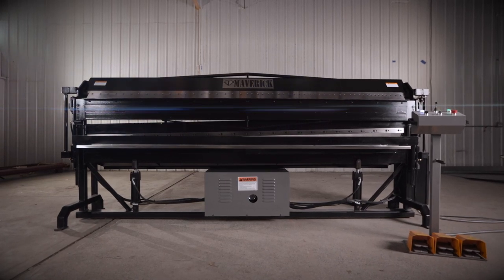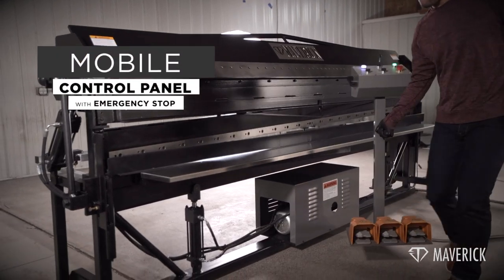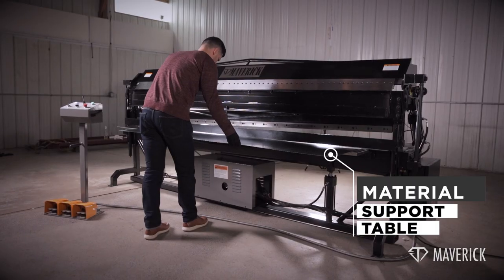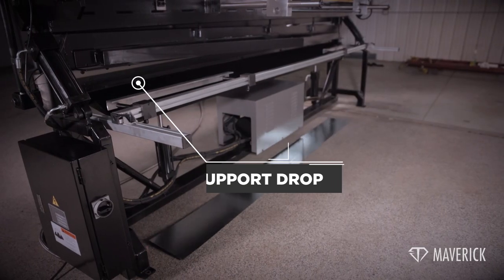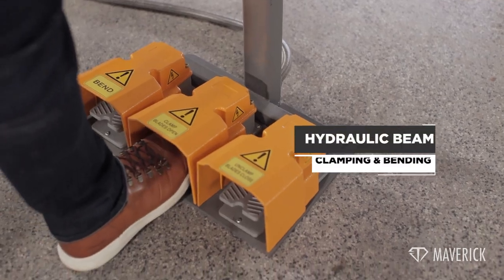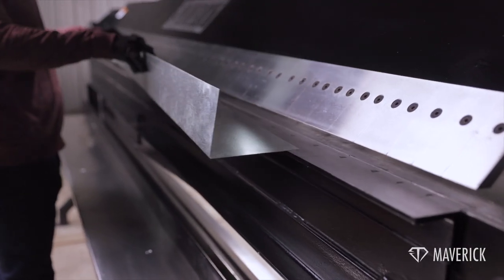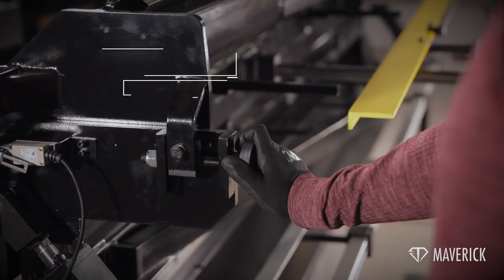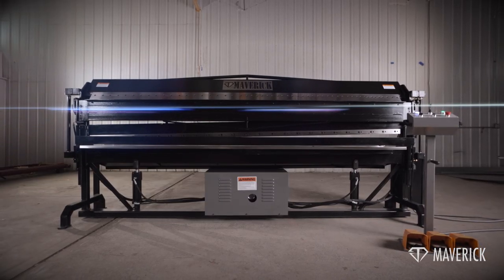Introducing the Maverick 2-in-1 Shear/Brake Combo - The Ultimate Machine for Accurate Metalworking.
Looking for a tool that can streamline your metal fabrication process and save you time and effort? Look no further than the Maverick 2-in-1 Brake Shear Combo, available for purchase at Madison Equipment! This hydraulically operated machine boasts a 220v single-phase motor with the capacity to handle 18 gauge mild steel and equivalent. Plus, with back gauges and repeat bend stop, you'll be able to achieve consistent, accurate bends every time. The foot pedal controls make operation easy and intuitive, and the ability to create box and pan bends opens up a world of possibilities. Whether you're a light industrial shop or a dedicated metalworking enthusiast, the Maverick 2-in-1 Brake Shear Combo is the perfect addition to your workshop.